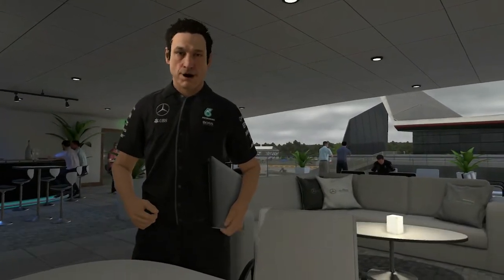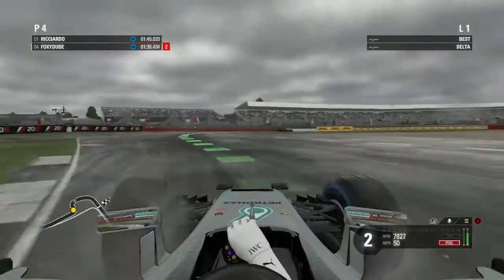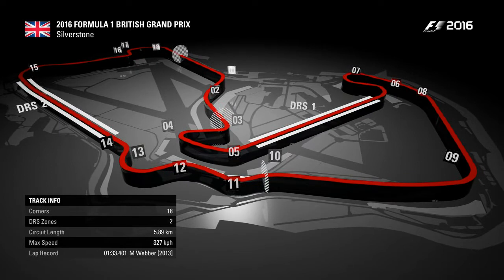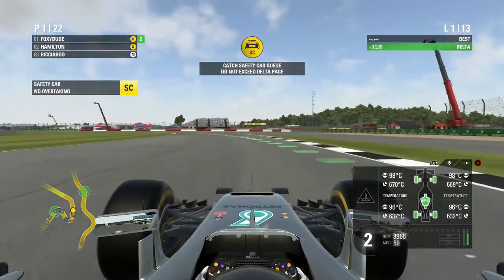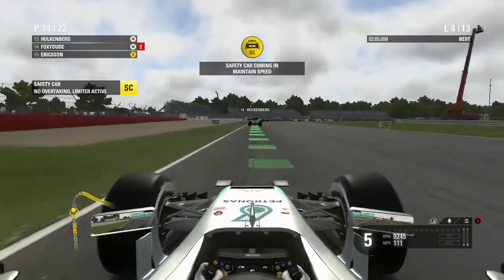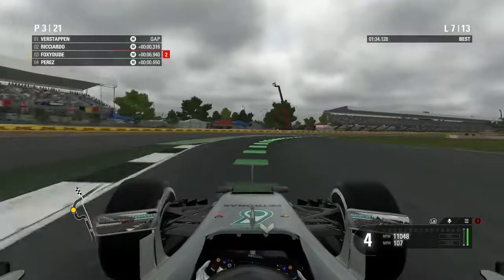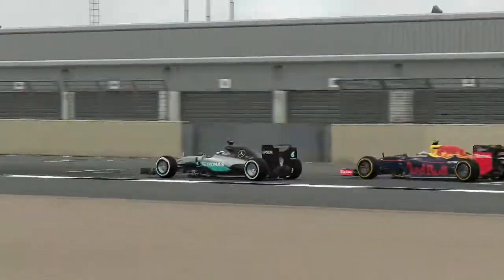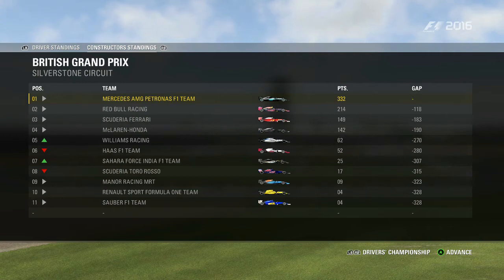F1 2016 Career Mode Season 2 Part 10 - Britian (3 Safety Cars In A Row)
Welcome to Silverstone for Round 10 of my Mercedes Career Mode. Hope you enjoy and have a great day :)

ref=aymt_homepage_panel